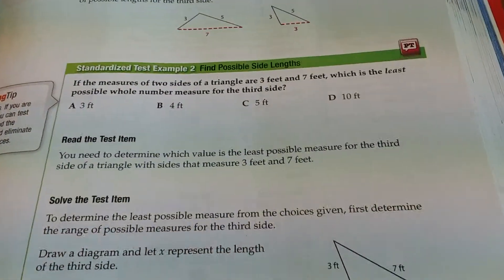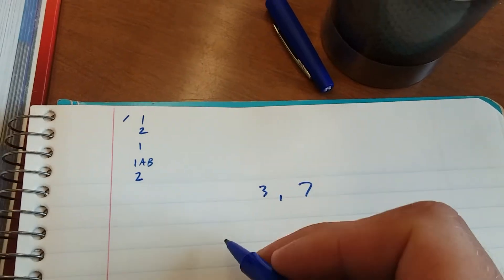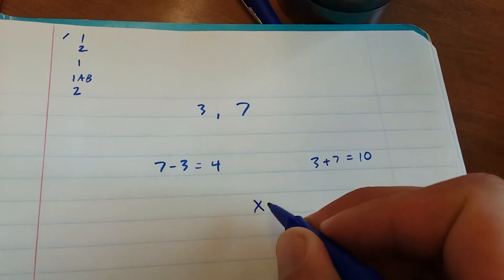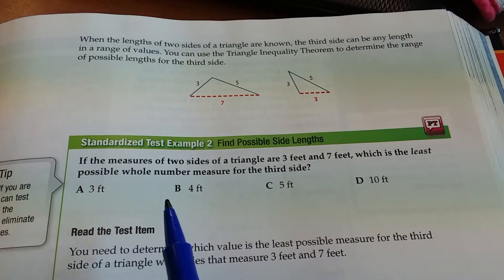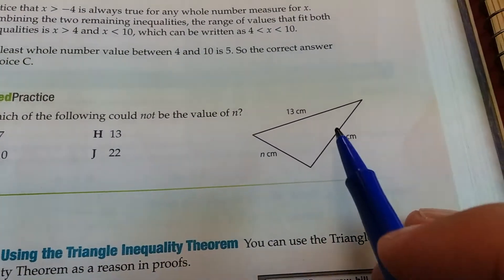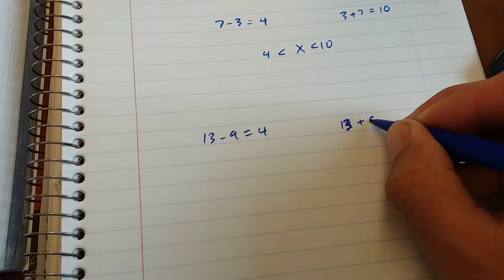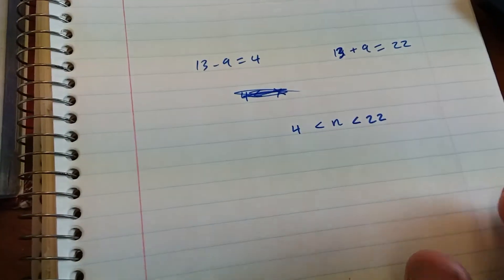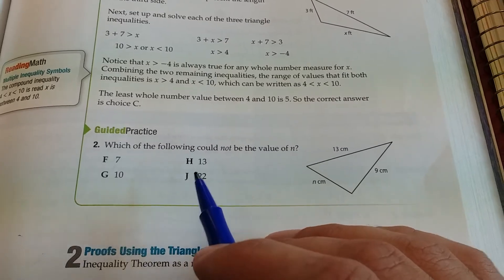Lesson 5-5 Example 2